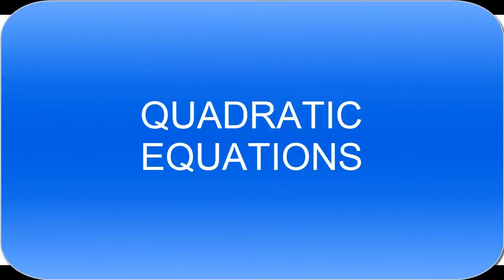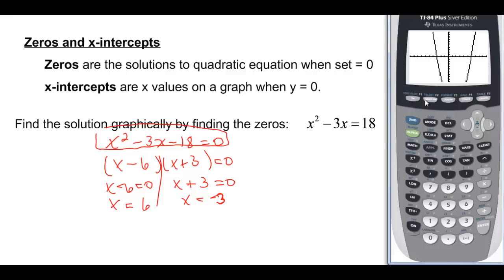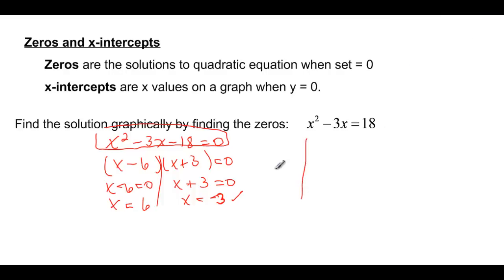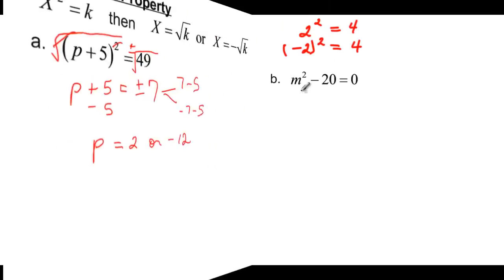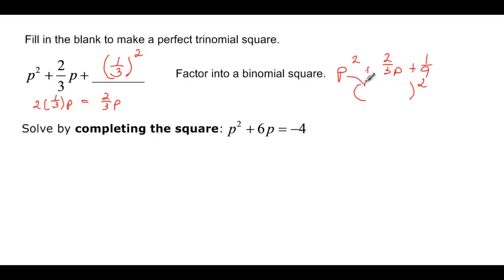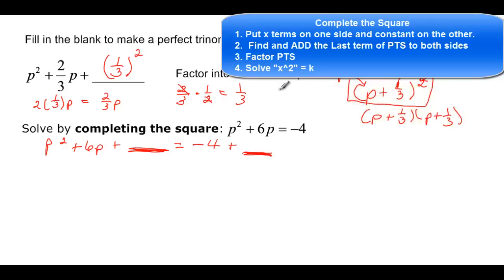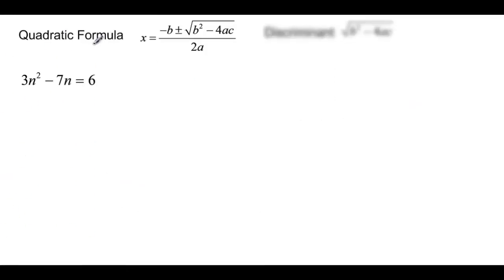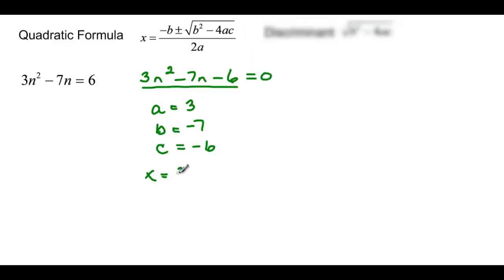122.3.2 QUADRATIC EQUATIONS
Solve quadratics with graphing, completing the square, quadratic formula, square root property